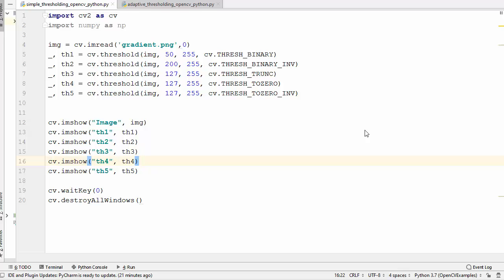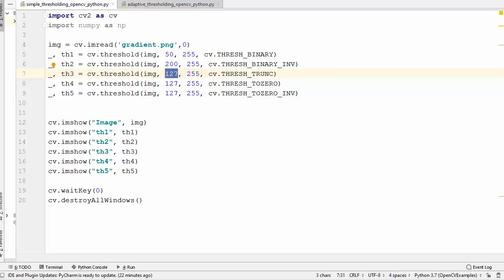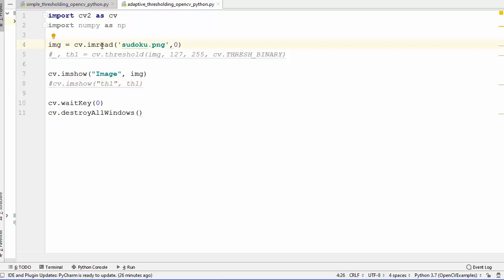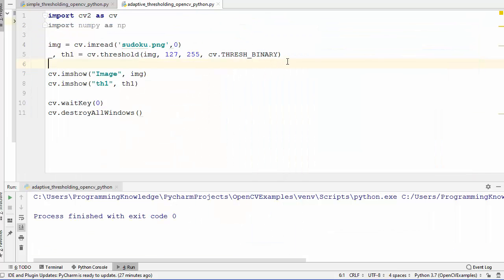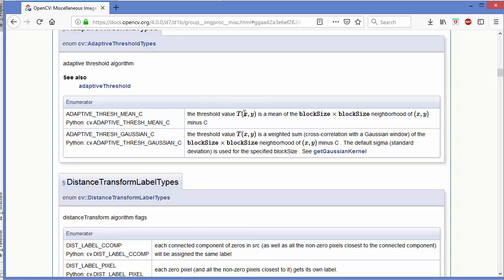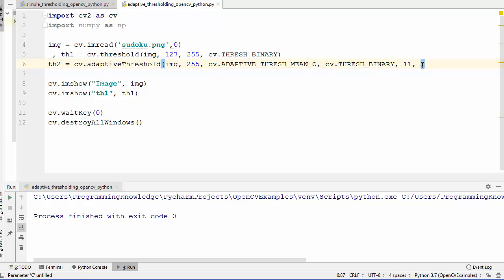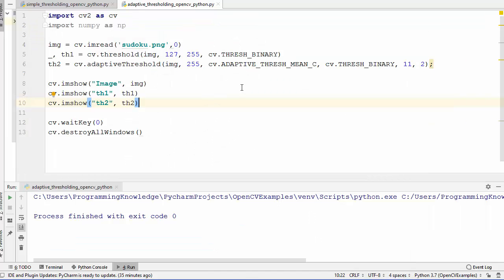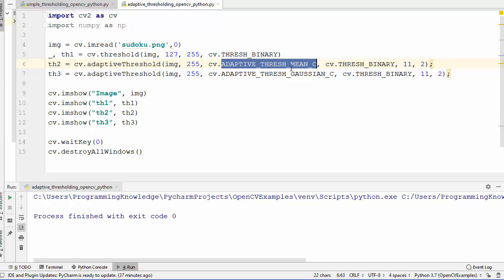OpenCV Python Tutorial For Beginners 15 - Adaptive Thresholding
In this video on OpenCV Python Tutorial For Beginners, I am going to show How to do Simple Image Thresholding. Adaptive Thresholding algorithm provide the image in which Threshold values vary over the image as a  function of  local image characteristics. So Adaptive Thresholding involves two following steps
(i) Divide image into strips
(ii) Apply global threshold method to each strip.

So in Adaptive Thresholding, Threshold depends on both f(x,y) and p(x,y). Adaptive thresholding changes the threshold dynamically over the image. Adaptive thresholding typically takes a gray scale or color image as input and, in the simplest implementation, outputs a binary image representing the segmentation.

Gist of code I used in this video (Adaptive Thresholding Image - OpenCV Python )